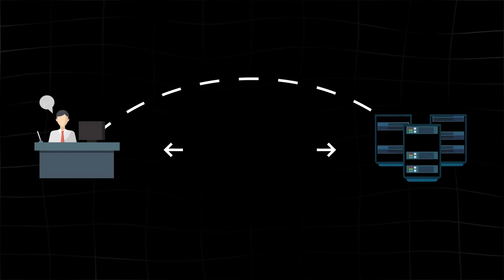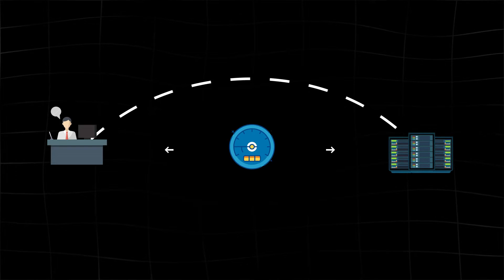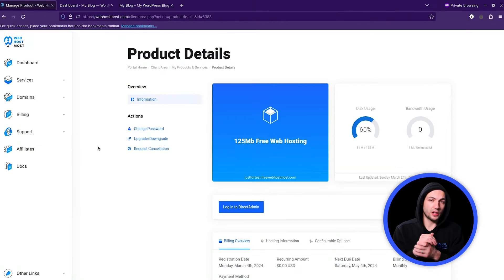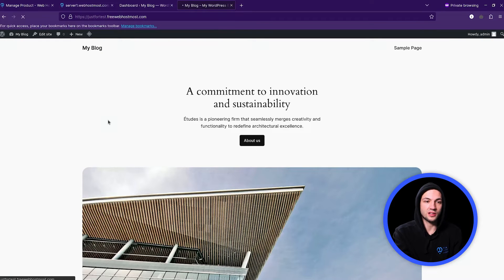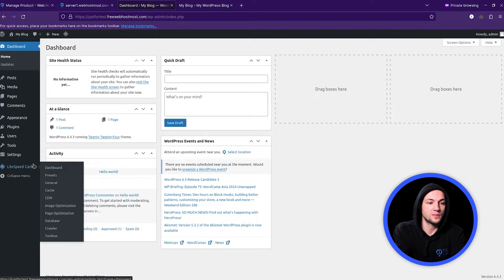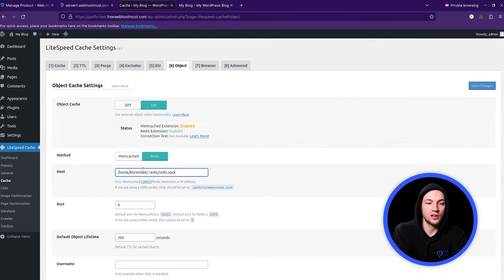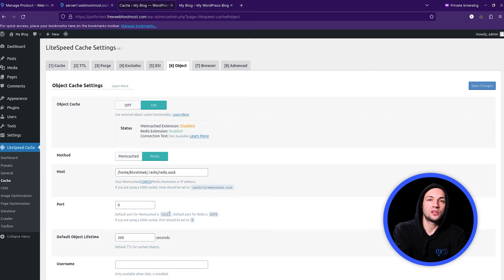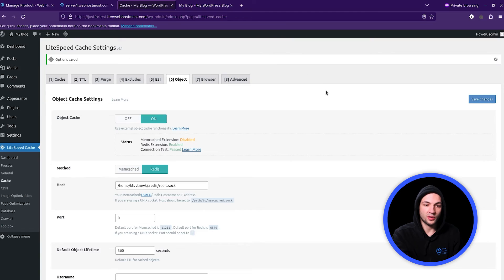WordPress + Redis Cache = SPEED Optimization?!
In this video, you can learn more about the basics that affect any website's performance, and understand how to optimize WordPress website speed performance using Redis and WebHostMost as a professional web hosting tool.

Build WordPress websites with WordPress-optimized web hosting to achieve the best results for your website.

Timestamps:
00:32 - Intro
00:33 - TTFB - Fime To First Byte
01:29 - DOM - Document Object Model
02:06 - What is Redis
02:22 - Redis Configuration